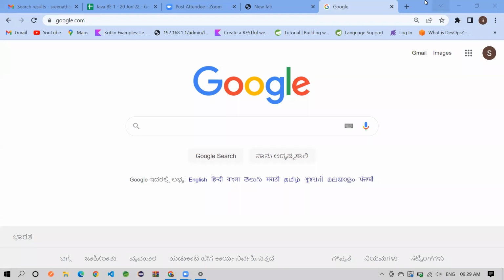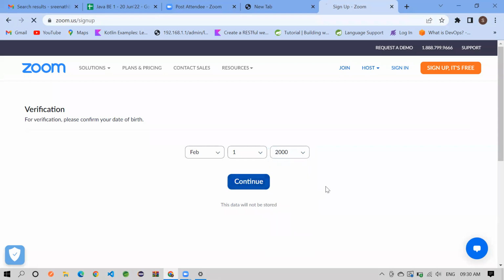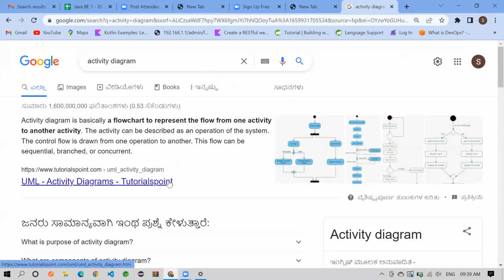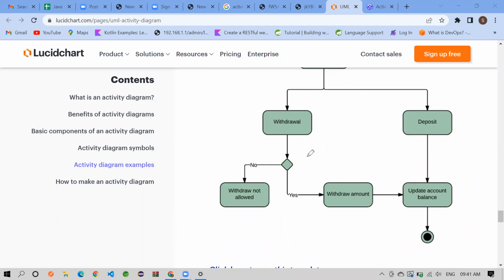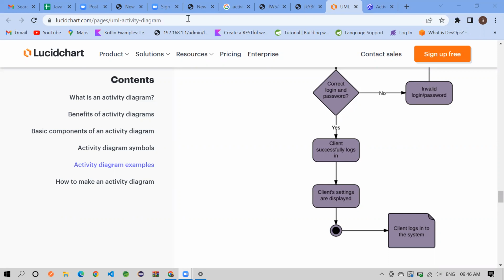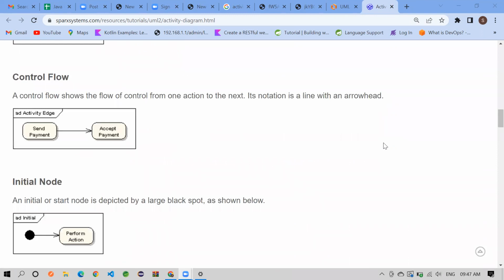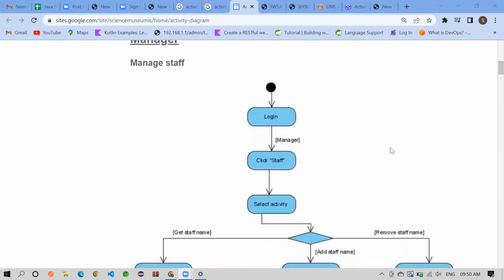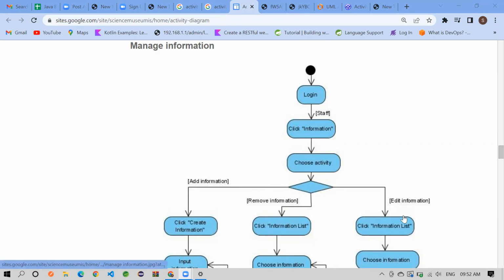Java Batch 1 (Day 36 -08 Aug)